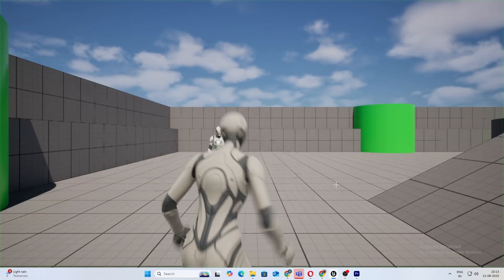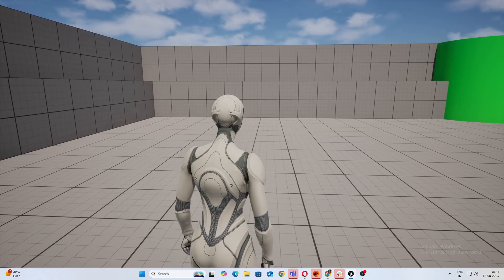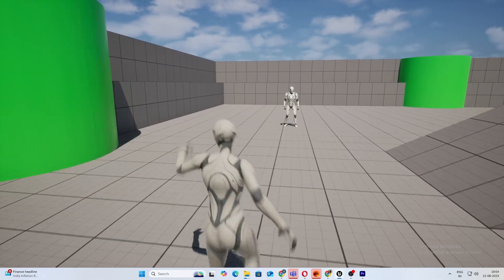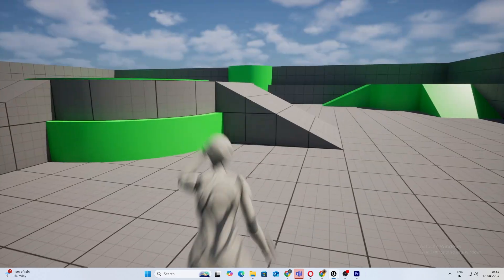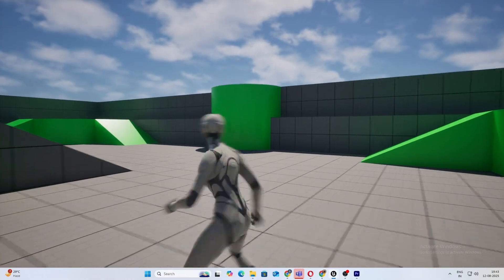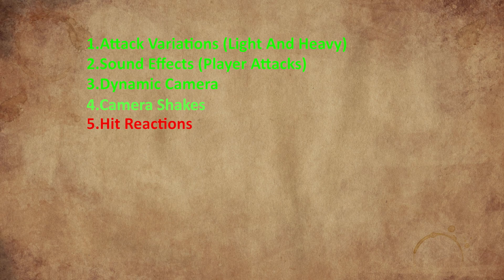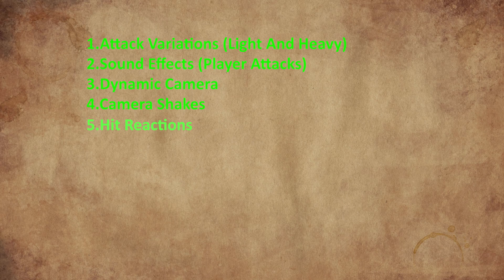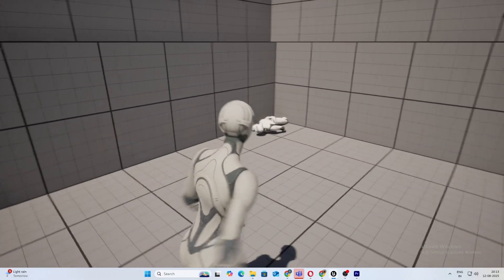5 Simple Tweaks That Make Combat Feel Real in Unreal Engine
Want your combat in Unreal Engine to feel powerful, cinematic, and real? In this tutorial, I’ll show you 5 essential upgrades that will take your combat from basic to epic. We’ll build it step-by-step, adding one new element at a time:
1️⃣ Attack Variations
2️⃣ Player SFX
3️⃣ Dynamic Camera Animation
4️⃣ Camera Shake
5️⃣ Enemy Hit Reactions

By the end, your game’s combat will look, sound, and feel more immersive than ever!

📌 Perfect for anyone making action games, RPGs, or fighting systems in Unreal Engine 5.
🎯 Easy to follow, beginner-friendly but packed with pro tips.

💬 Which of these steps do YOU think makes the biggest difference?

Chapters

0:00 Demo
0:40 Base Implementation
0:57 Shoutout
1:20 Attack Variation
2:01 Sound Effects
2:36 Dynamic Camera
3:21 Camera Shakes
4:05 Hit Reactions